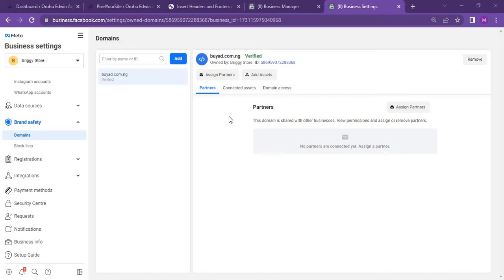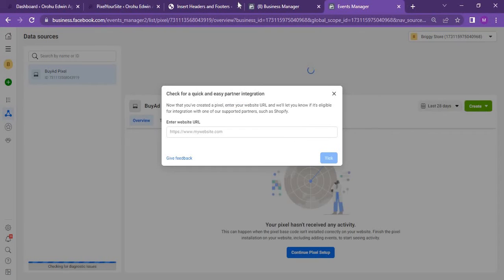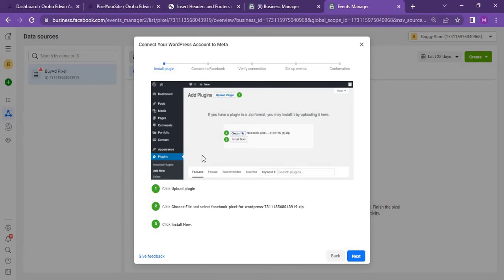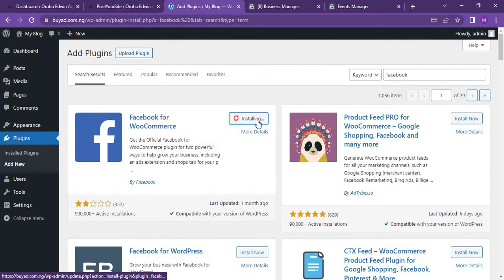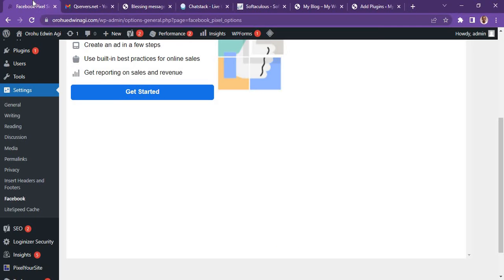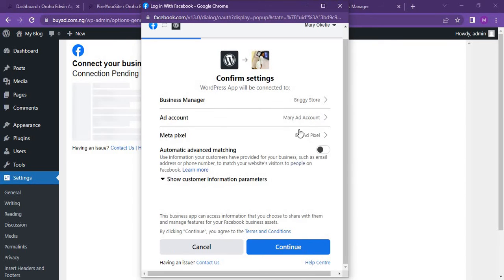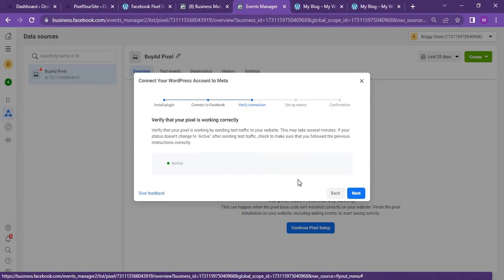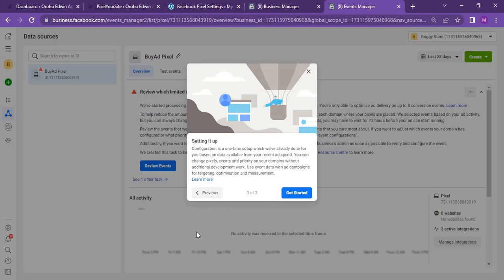How To Install Facebook Pixel On Wordpress Website